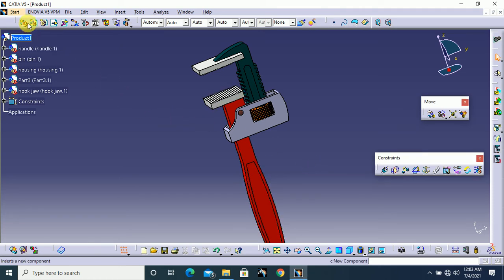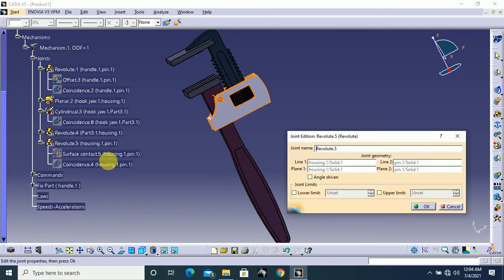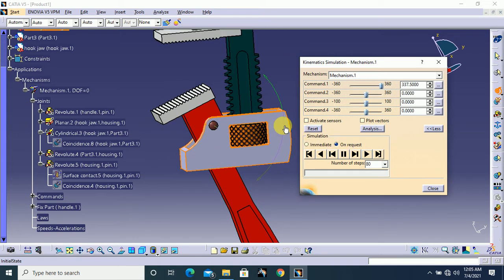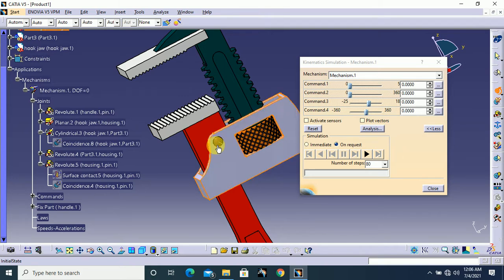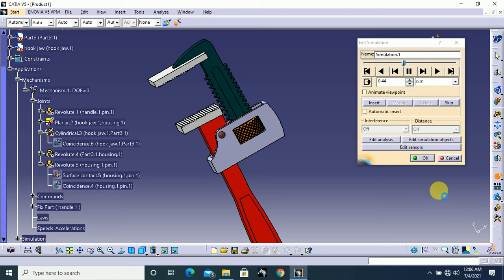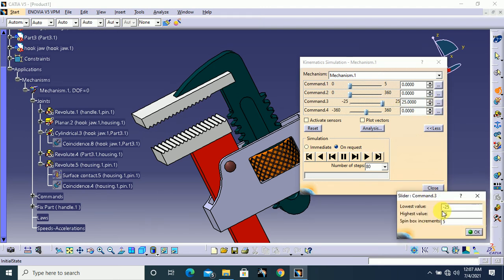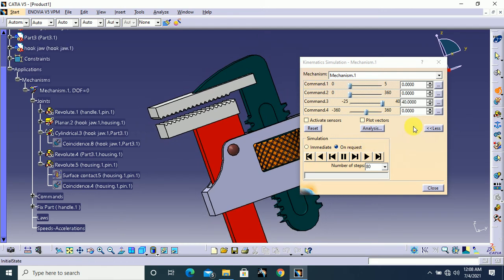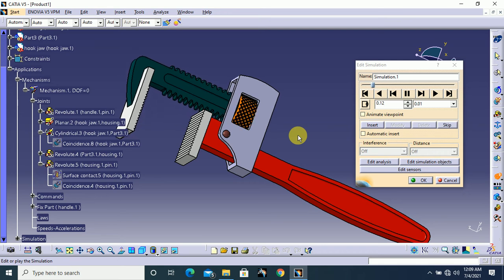Pipe wrench design in catia v5 | part7: DMU kinematics | Catia v5 tutorial for beginners.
Hii friends, in this video tutorial I taught about pipe wrench design in catia v5 software. this is DMU Kinematics simulation video of pipe wrench. This video series contains Part modeling, Assembly, Kinematics so watch full of this video series to get new ideas and different method to sharpen your catia skills.

 Let's Build a Community of designers.

In this Channel Master Design, We provide everything you need to know about CAD through catia, surface modeling, generative shape design, part modeling, etc...